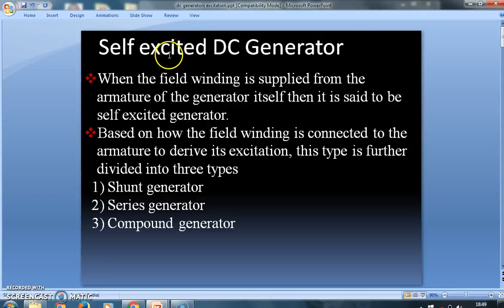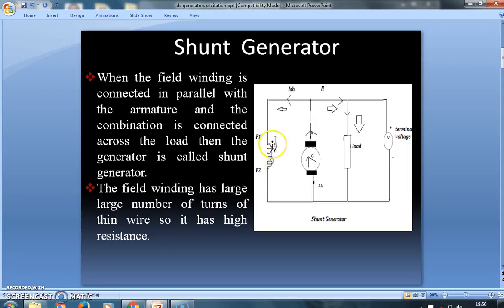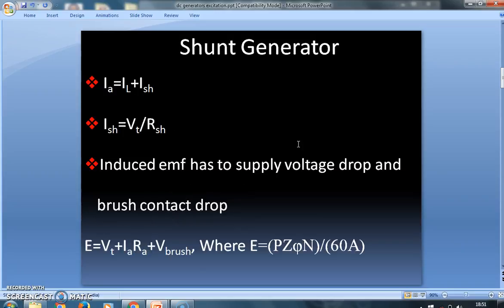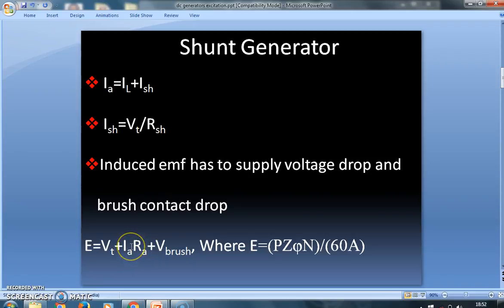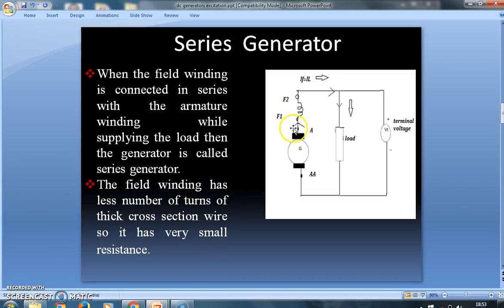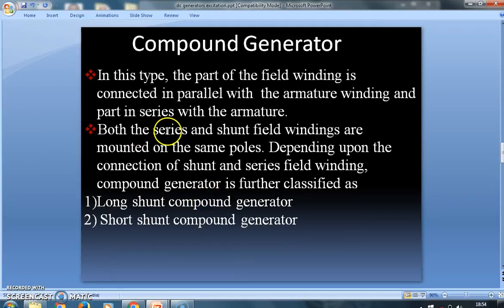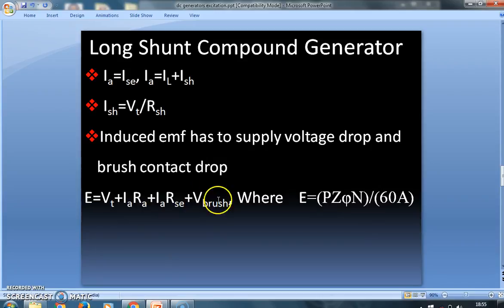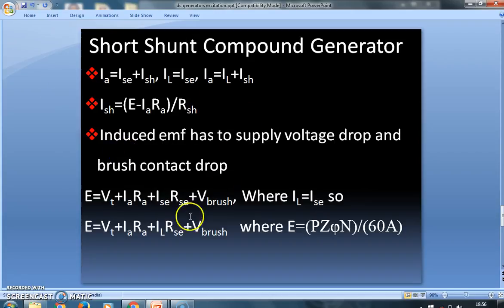self excited generators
types of self excited generators -series-shunt-compound